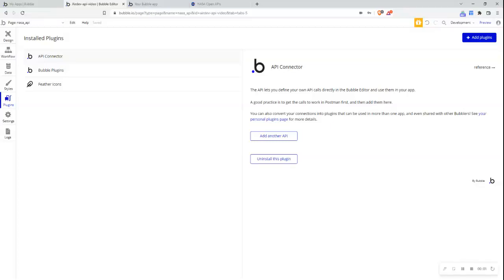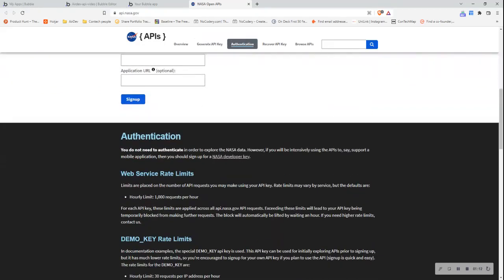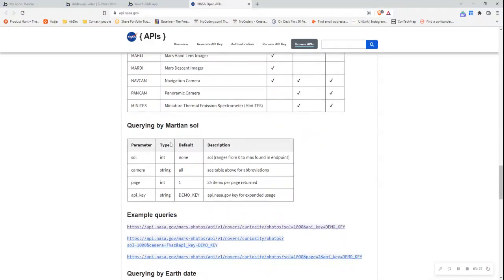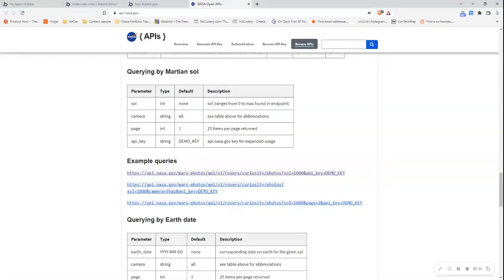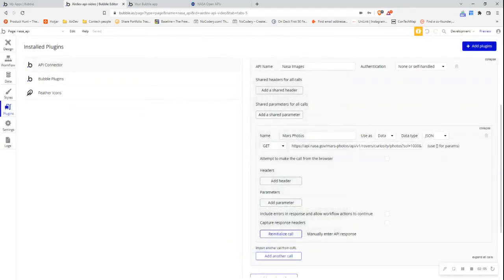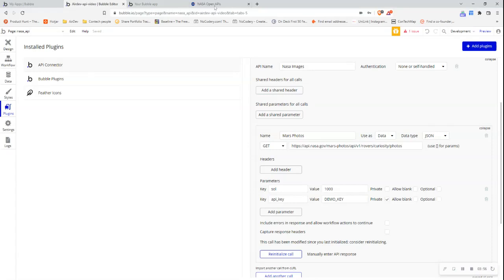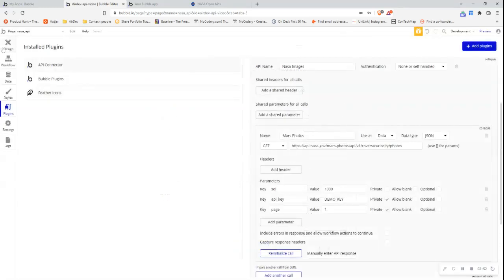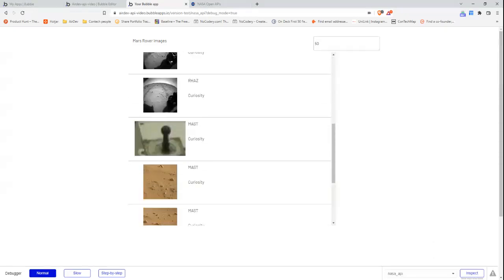How to connect to any API via Bubble’s API Connector (no Auth) [API Connector Tutorial 1/7]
🎓Join the no code revolution.

💻 In this video: Unsure of how to read API documentation or set up API calls in bubble.io? This video explains how to read API documentation, how to use this information to set up an API call in bubble.io’s API connector and how bubble.io captures and displays the API response in the design tab.

If you like this tutorial, you might just like our free No-Code Bootcamp - an online program that teaches you how to build complex web apps without code. Use it to learn the skills needed to build apps for yourself or to join our Partners program, where you can get paid to build, design or PM Bubble apps.

For more info on our Partners program, check out No prior software development experience is required.